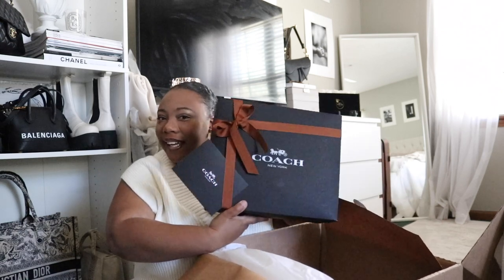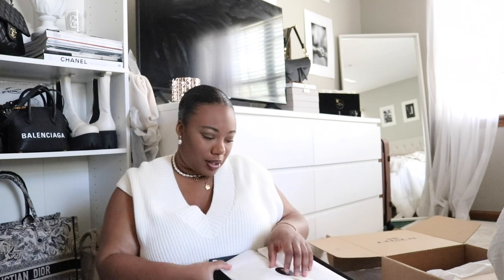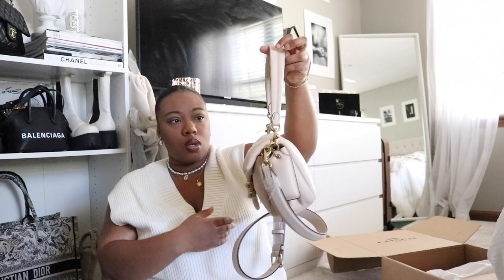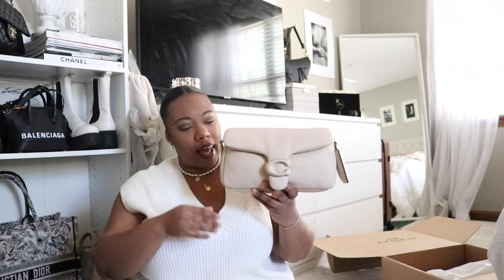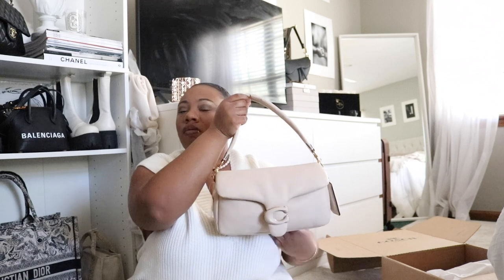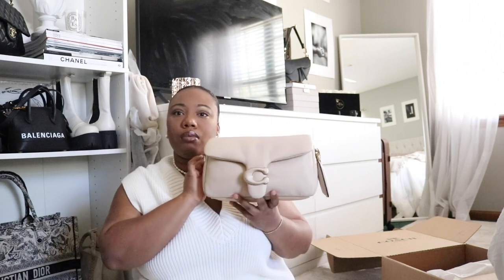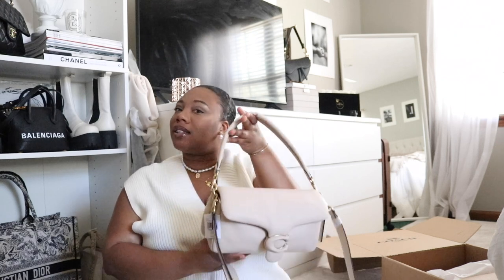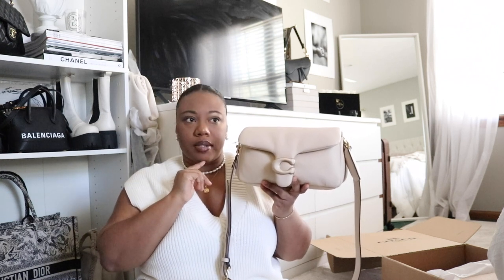Coach Pillow Tabby 26 Unboxing | The "IT" Bag Of The Season? | As Seen By Lauren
Hey Guys and welcome to a new unboxing video!!! Enjoy!!!

Coach Pillow Tabby 26

HOME STUFF:
➫ White Book Shelf
➫ Round Gold Mirror
➫ Gold Metal Bag Holder
➫ Chanel Coffee Table Book
➫ Female Roman Headbust
➫ Gold Perfume Tray

MAKEUP:
➫ Brow Pomade
➫ Eye Palette
➫ Lip Liner
➫ Lip Gloss
➫ Finishing Spray
➫ Tom Ford Perfume

❍ EQUIPMENT ❍
➫ Canon EOS 80D
➫ Canon 18-55mm STM Lens
➫ Canon 55-250 STM Lens
➫ Rode Mic

❍ EDITING ❍
➫ Software: Adobe Premiere Pro 2020
➫ Graphics: Canva Pro